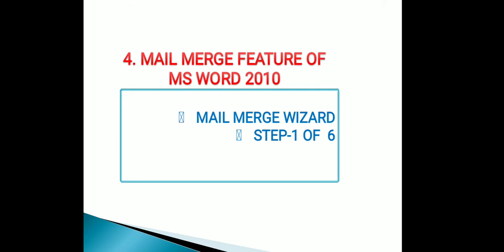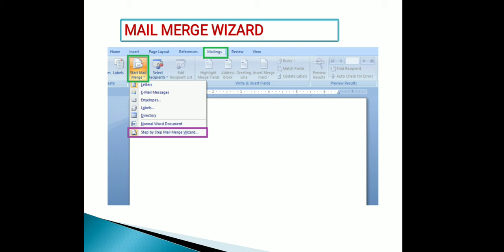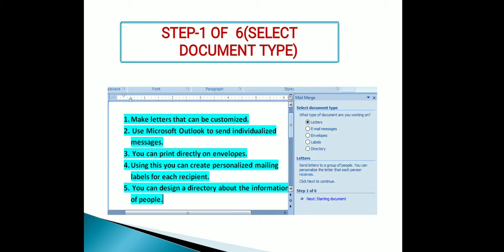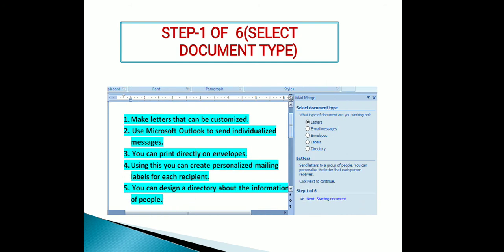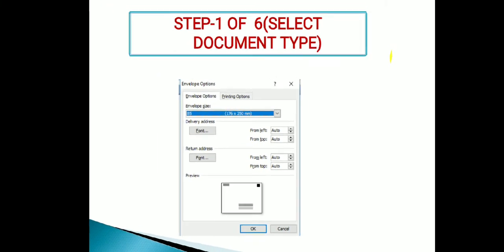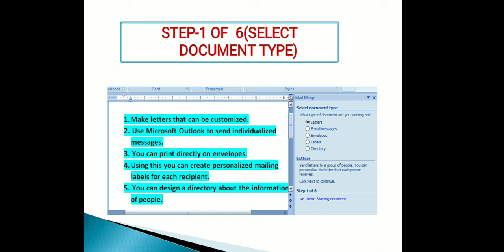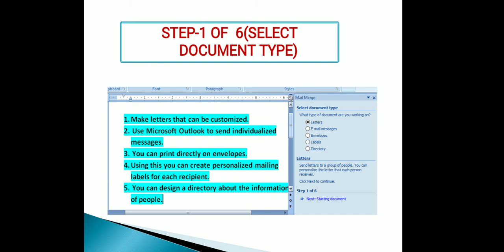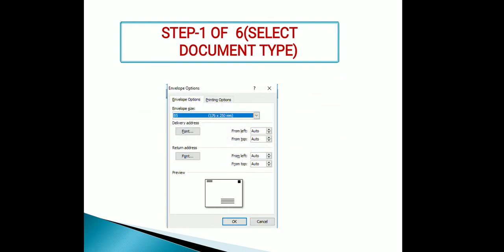Mail Merge Step-1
This video is about Mail Merge Step-1.